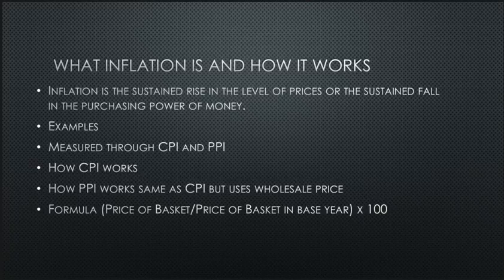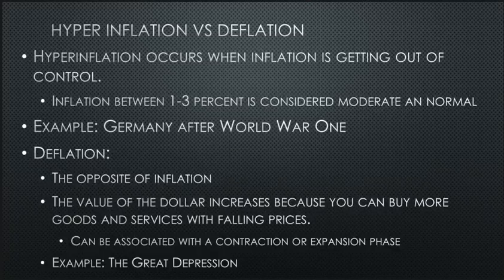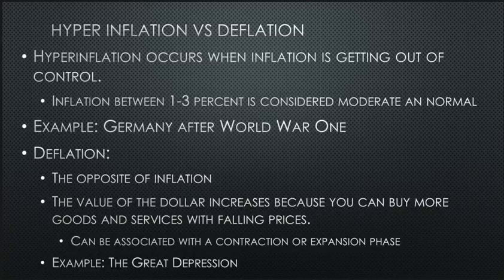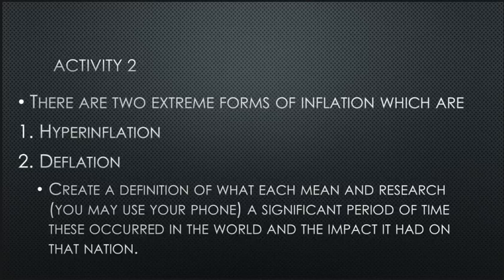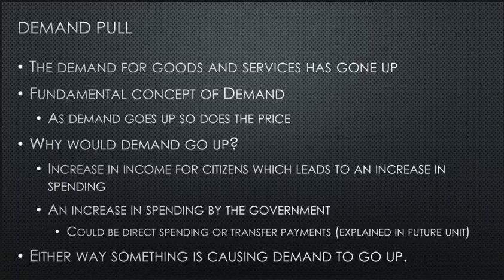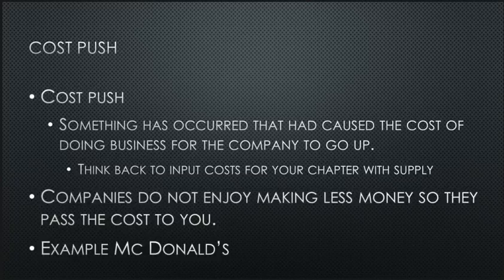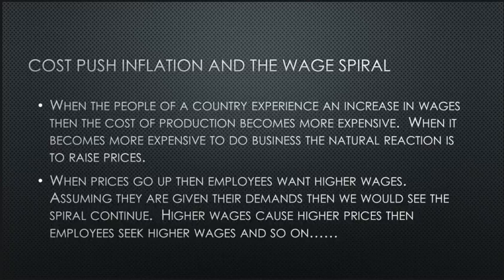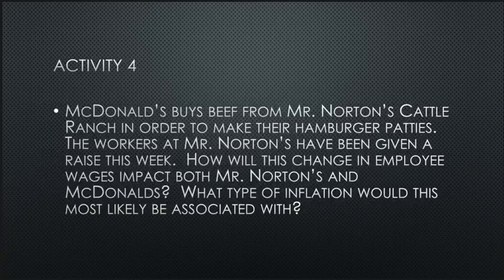Inflation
Lesson that teaches the concepts of inflation and what causes it.  Lesson aligns with the curriculum and pacing guide for the 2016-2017 school year.